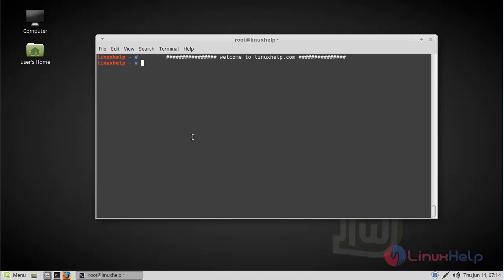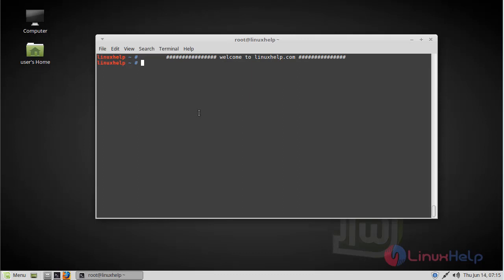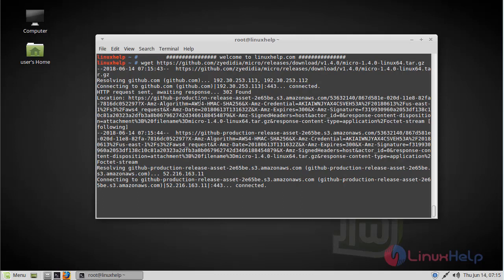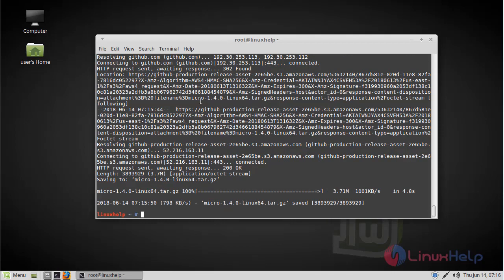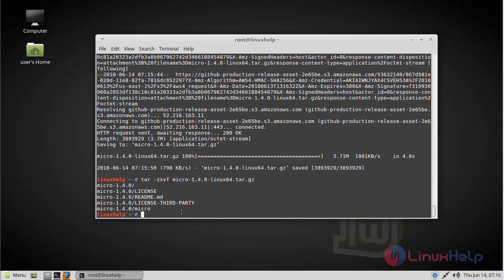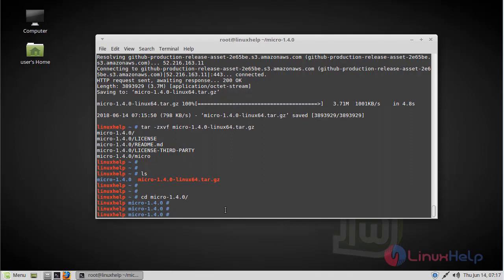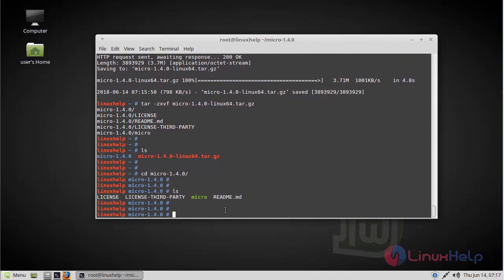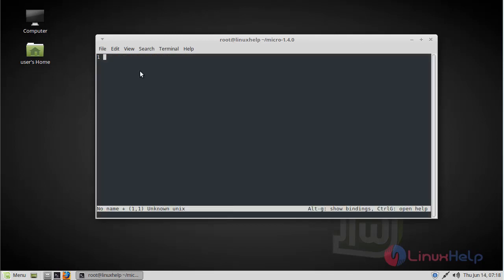How to install Micro Text Editor on Linux Mint 18.3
This video covers the method to Micro Text Editor on Linux Mint 18.3. Micro Text Editor's free and open source text editor application.